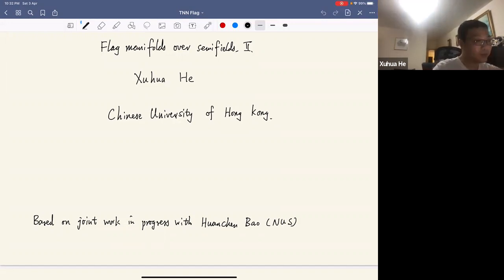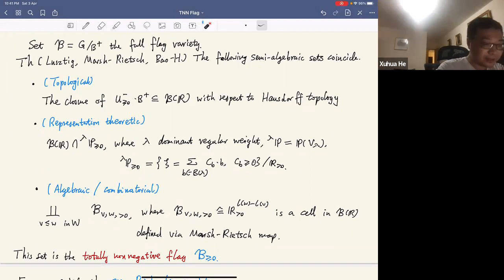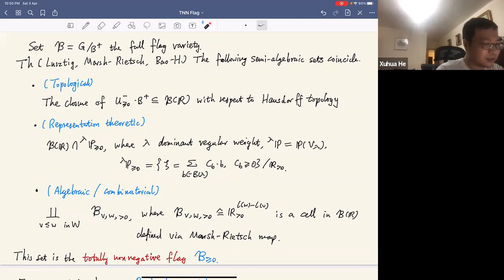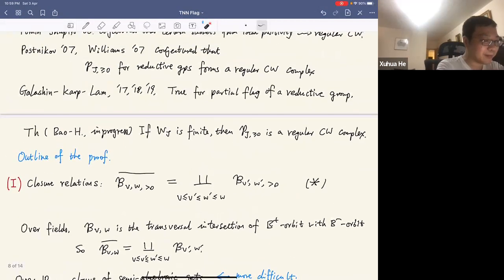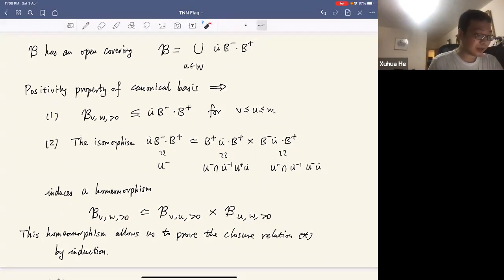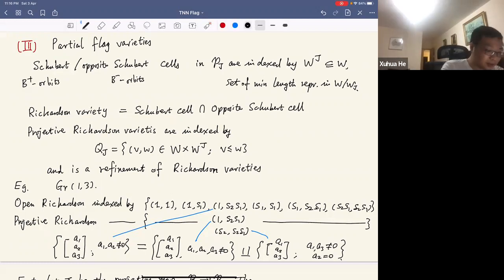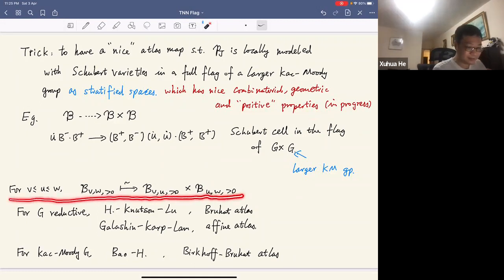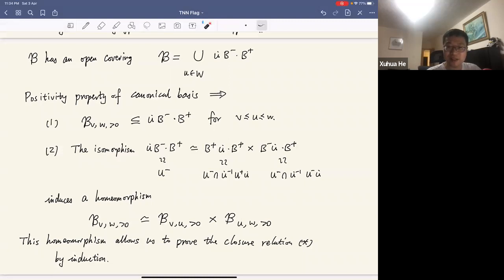Flag manifolds over semifields II - Xuhua He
Workshop on Representation Theory and Geometry

Topic: Flag manifolds over semifields II
Speaker: Xuhua He